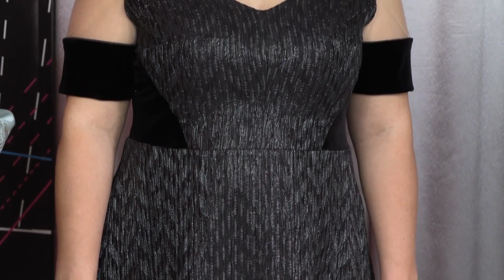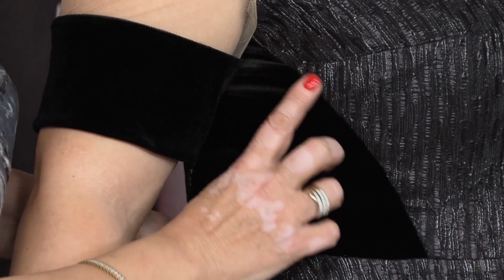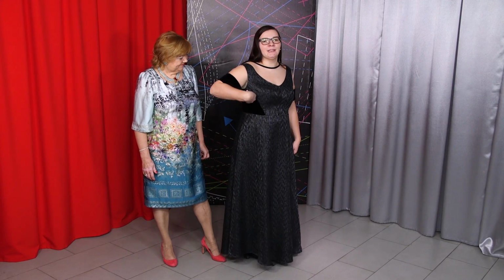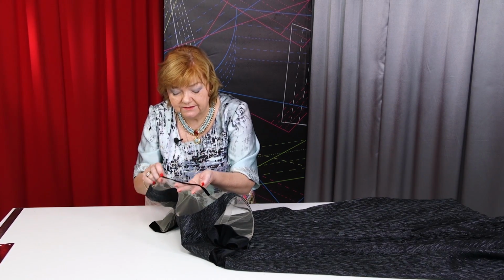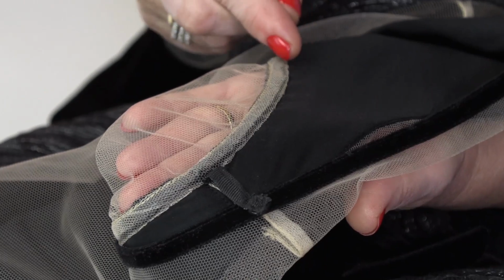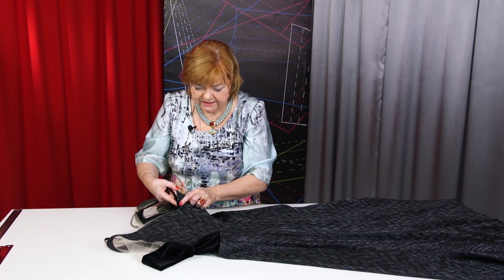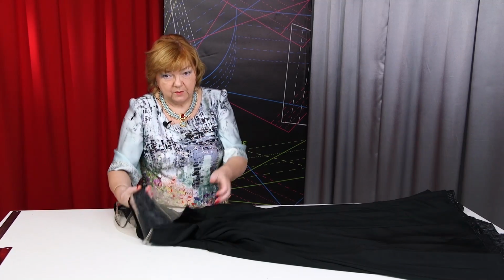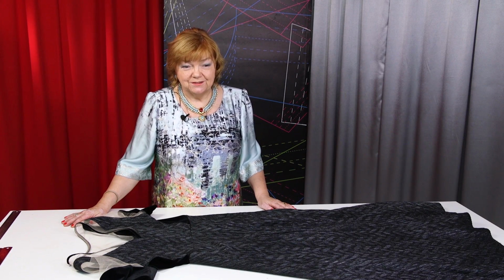DIY: Review of a long velvet dress. How to make an evening dress.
Today I’d like to give you a review of an evening dress. It is very stylish and beautiful.
I want to show you the dress in detail.